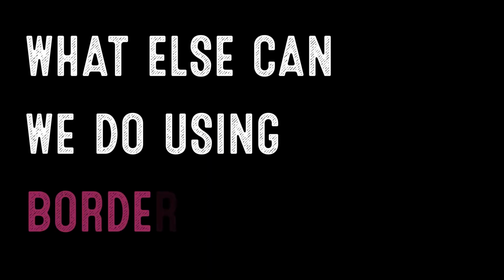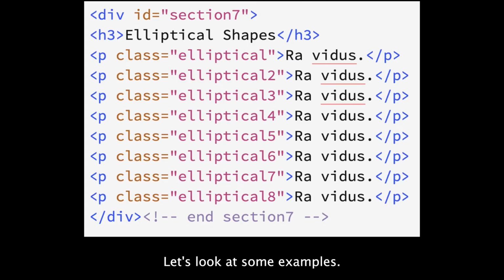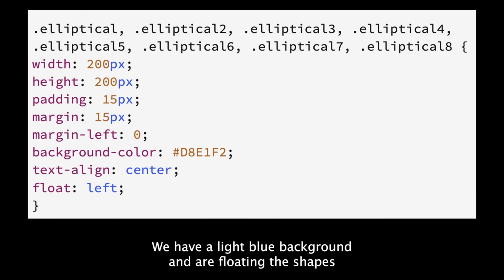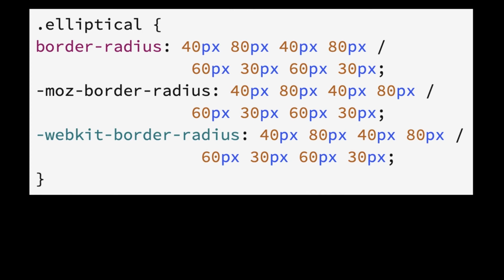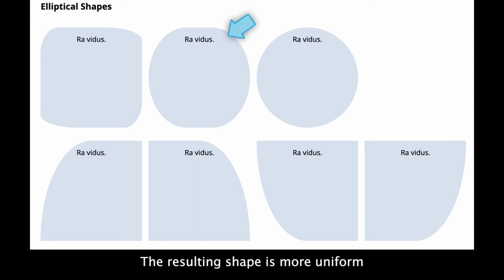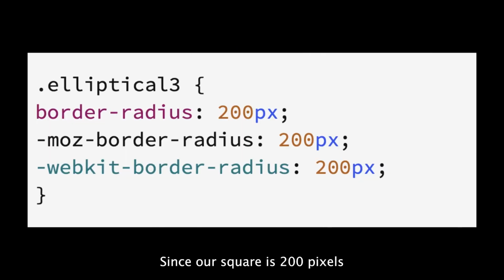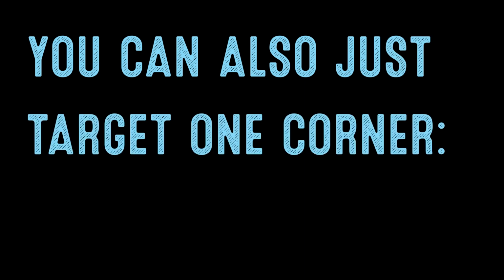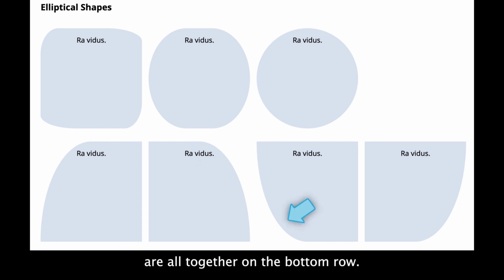Coding for Beginners: Code Quiz #72— Weekly Code Quiz—Elliptical Shapes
In this week's quiz we go over how to create elliptical shapes with code